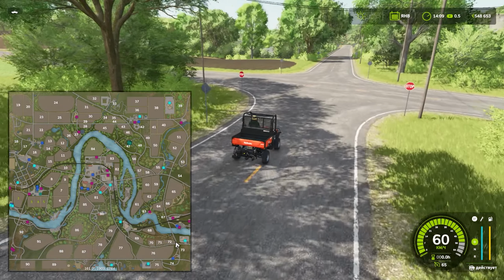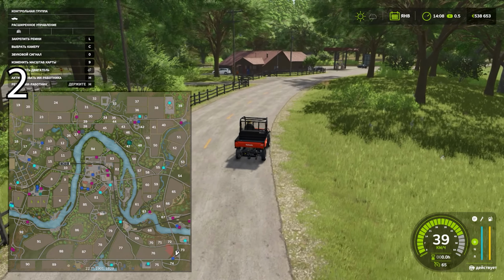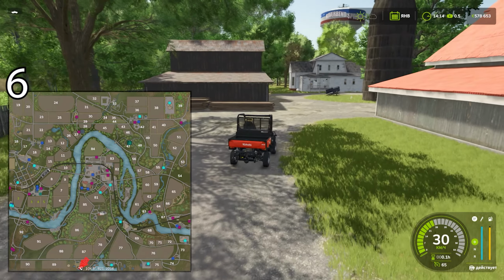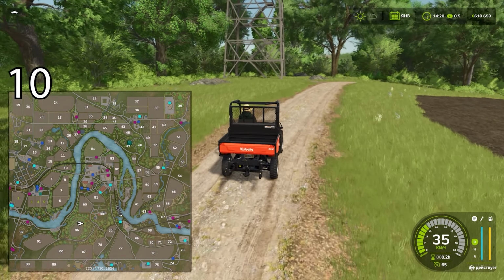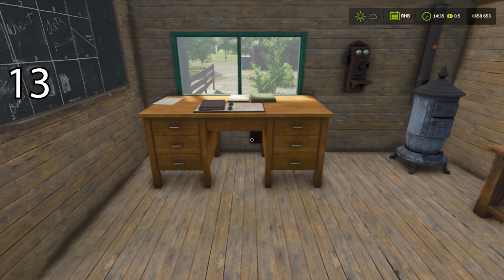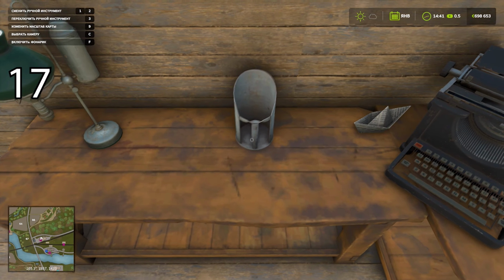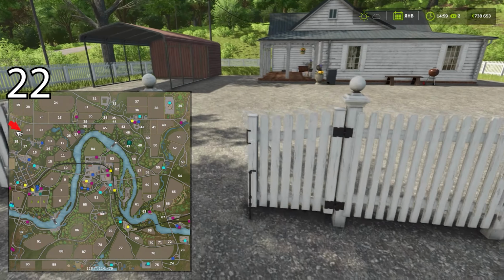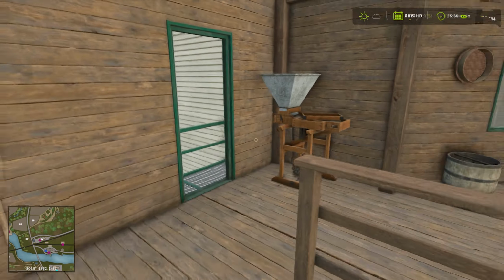Where to Find Collectibles in Riverbend Springs | FarmingSimulator25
I'll show you where to find all the exhibits for the museum (restored elevator). You get $10,000 for each item.